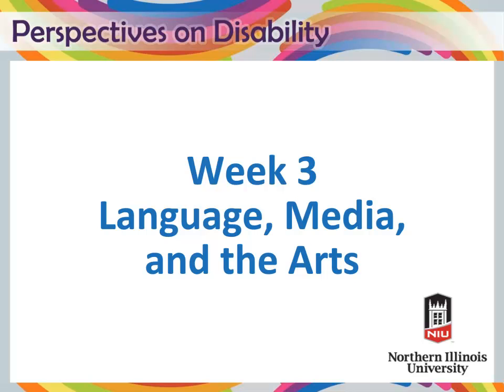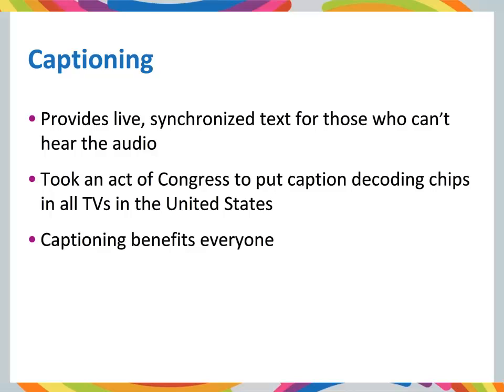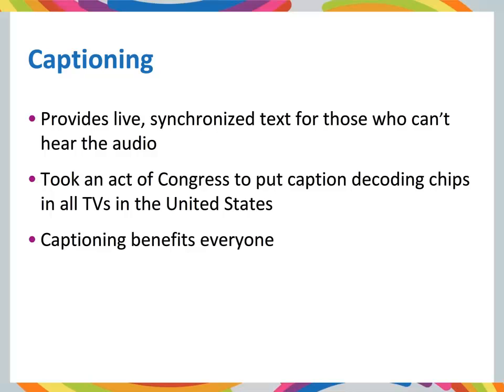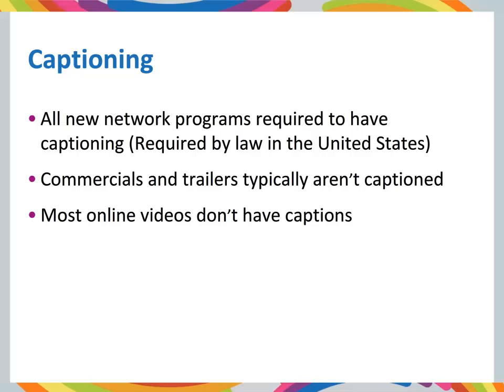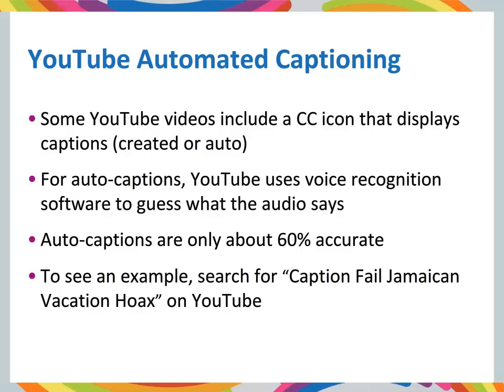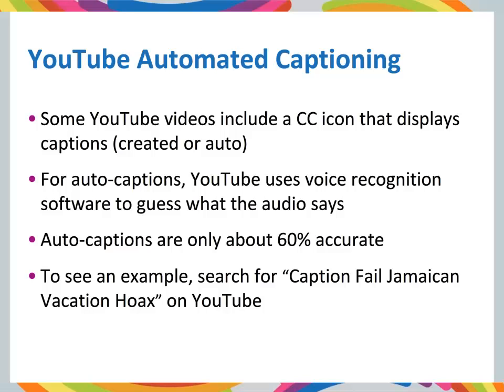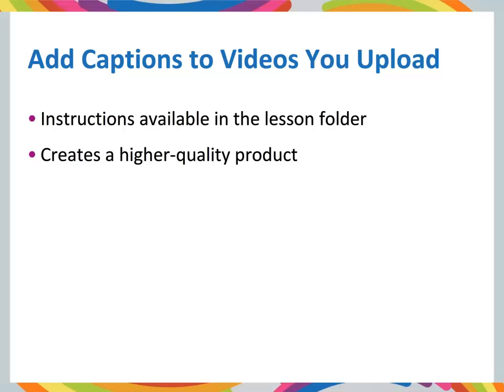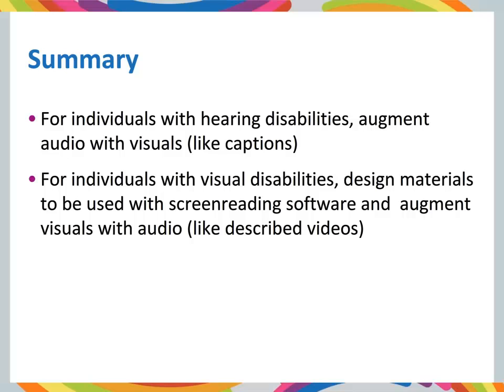3-3 Accessibility - Media and Technology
Lesson 3, Segment 3: Accessibility - Media and Technology
In this segment, Professor Long explains how to make content accessible.